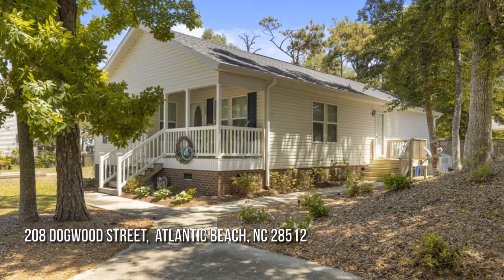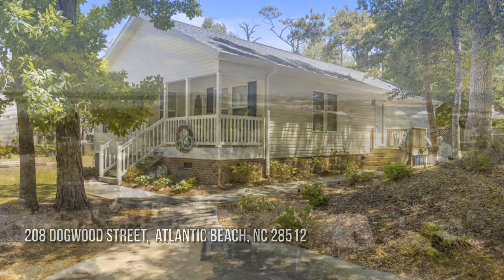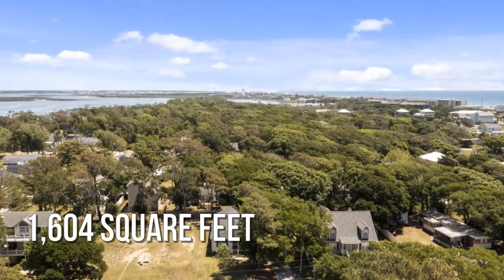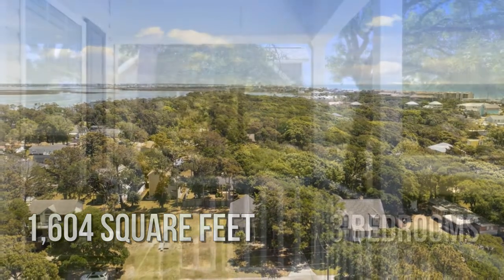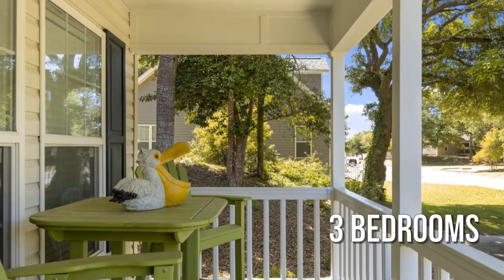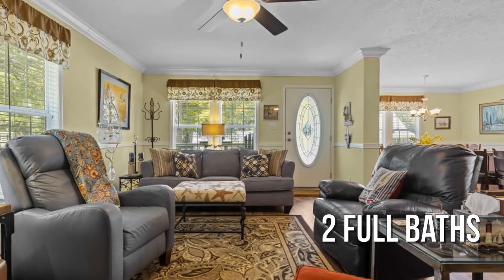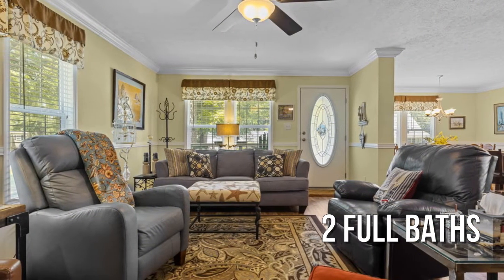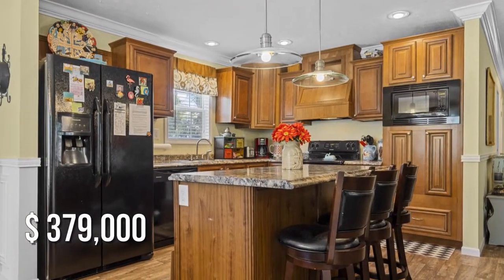208 Dogwood Street, Atlantic Beach, NC 28512 - Ferguson O'Conor Realty - MLS 100272611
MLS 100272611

This beautiful coastal home is a rare gem in quiet Bogue View Shores.  The large yard is partially shaded and offers plenty of space for guests to gather or for children & pets to play during the long summer days.  Relax on the covered front porch & enjoy that cool, salty breeze.  Inside, a wide-open floor plan boasts a spacious living area, a beautiful kitchen with lots of cabinet space & eat-in bar seating, and a formal dining room surrounded by peaceful views.  Three bedrooms and two full baths make this the perfect family home or, if your family is smaller, the perfect place to host guests--and we're sure that they'll want to come back again and again!  This home is also conveniently close to both beach and sound accesses as well as locally-owned restaurants, shopping, fishing piers, & area attractions such as the NC Aquarium @ PKS and the AB Town Park. Sprinkler system included for yard.

Contact Agent:
Ferguson O'Conor Realty
Keller Williams Realty - Crystal Coast